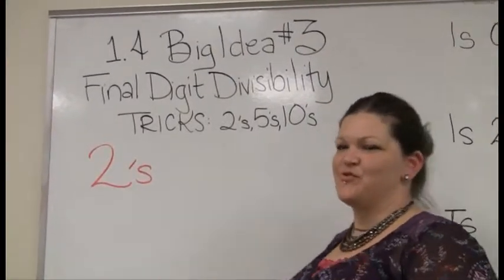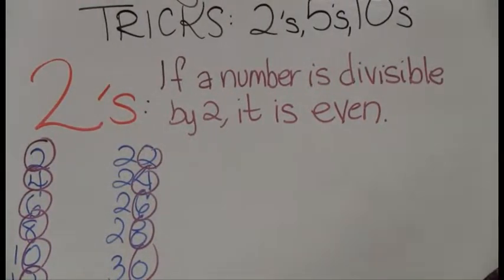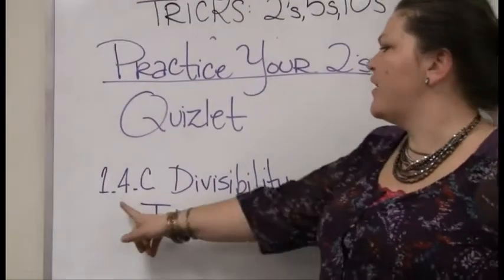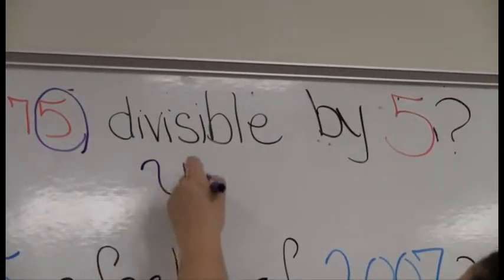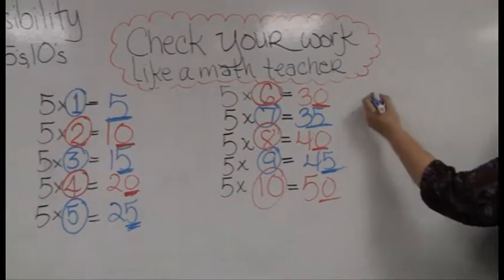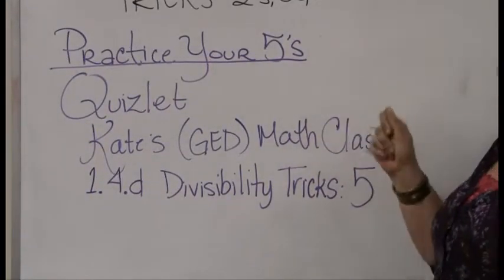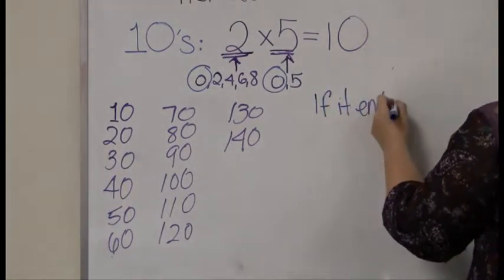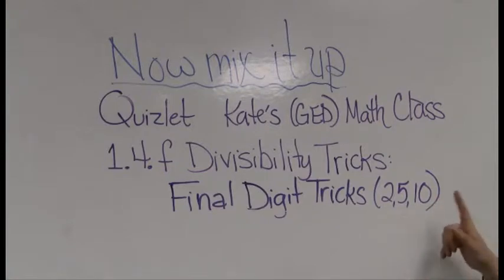GED Math 1.4.c - 1.4.f Final Digit Divisibility (2,5,10)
Learn the divisibility tricks for finding factors of 2, 5 and 10 quickly and easily. This is the third in a series of Videos that correspond to the McGraw Hill GED Math Book Chapter 1 Exercise 4. Practice what you learn in the video for free Kate's GED Math Class, sets 1.4.c - 1.4.f.